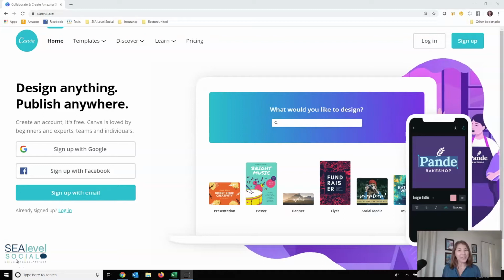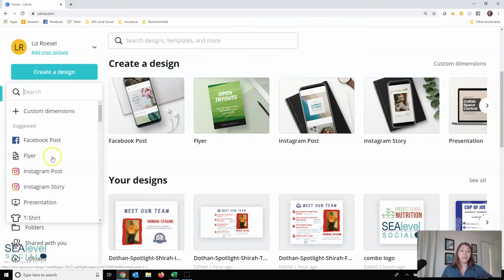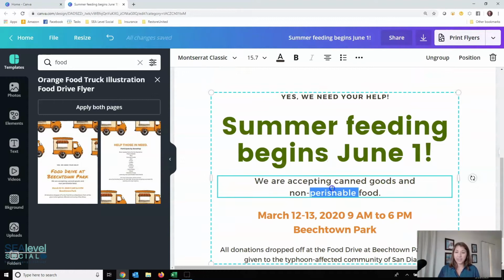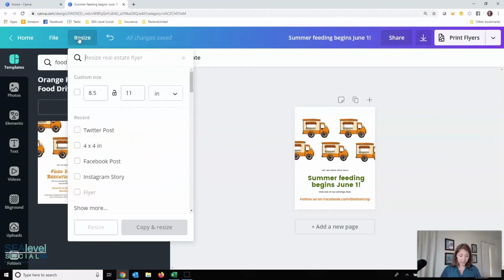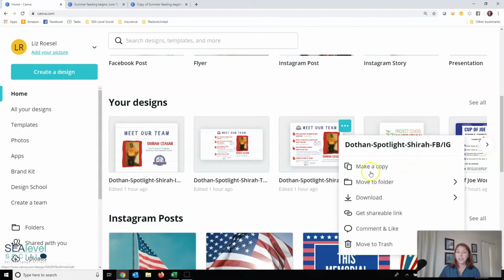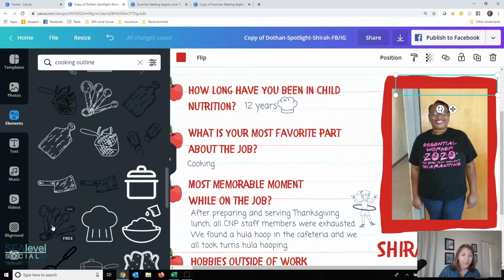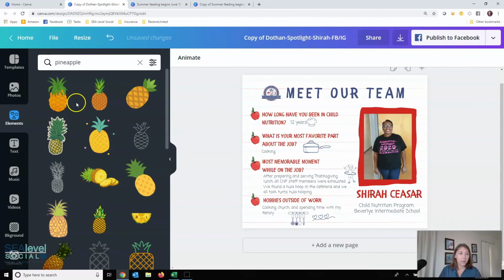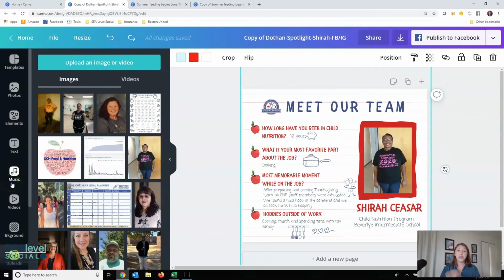Canva Demo for School Nutrition Professionals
Canva is a free, easy-to-use tool that gives your program the power of a graphic designer without needing skills or expensive tools. Once you start using it, you'll see why this has been called "life changing" for districts across the country.